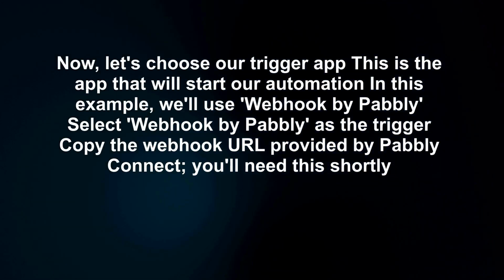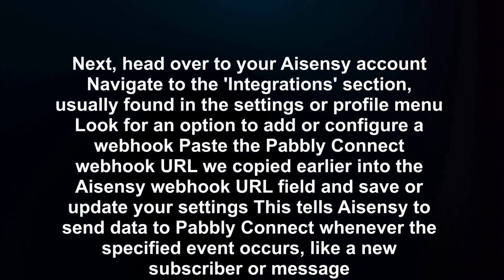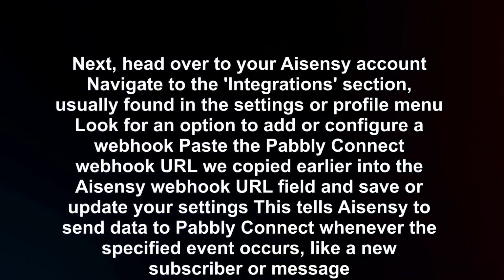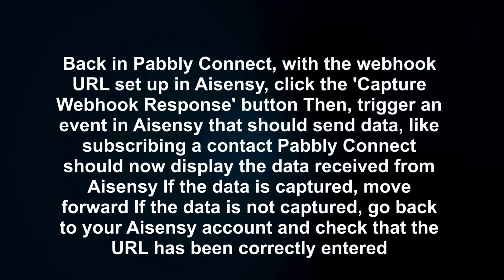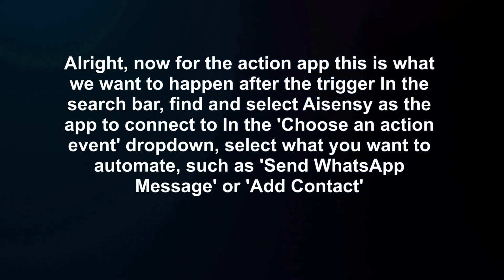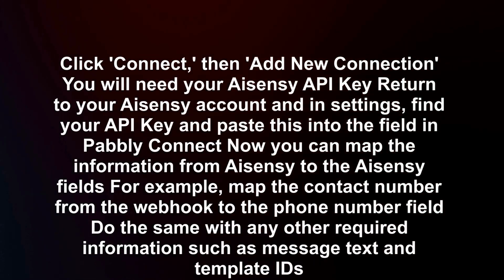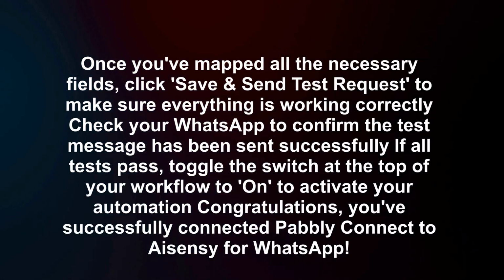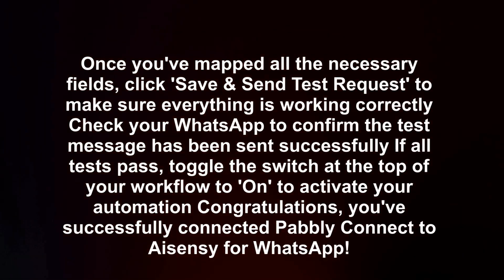How to Pabbly Connect to Aisensy Whatsapp - GUIDE!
How to Pabbly Connect to Aisensy Whatsapp demonstrates how to integrate Pabbly Connect with Aisensy for WhatsApp, enabling users to automate workflows between various applications and Aisensy to streamline business processes. Learn how to connect apps, trigger actions, and pass data between Pabbly Connect and Aisensy to automate tasks and enhance communication on WhatsApp.

00:00 Intro
00:13 Creating a Workflow
00:21 Setting up the Trigger App
00:30 Configuring Aisensy Webhook
00:42 Capturing Webhook Response
00:53 Selecting the Action App
00:59 Configuring the Aisensy Action
01:14 Testing and Activating the Workflow